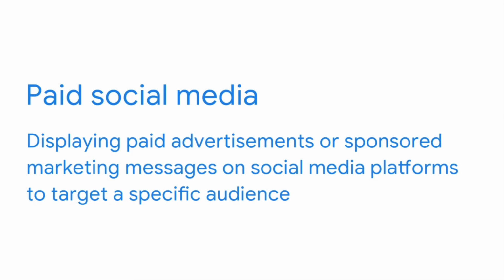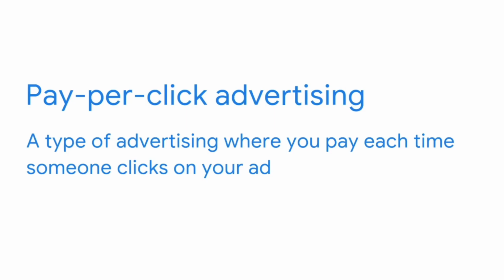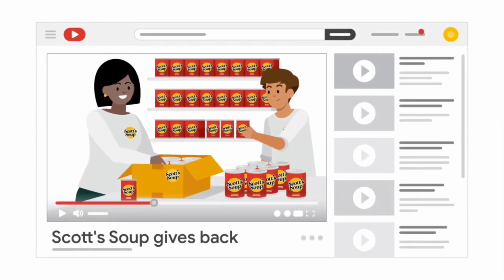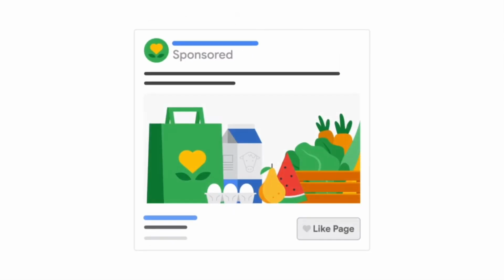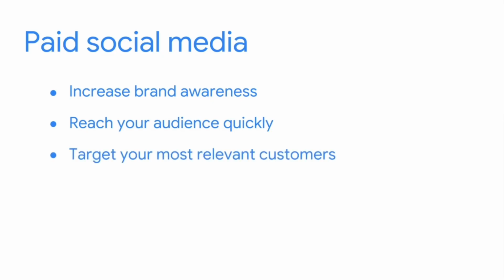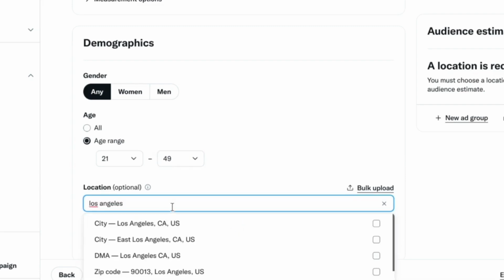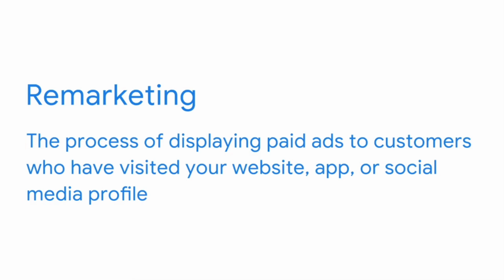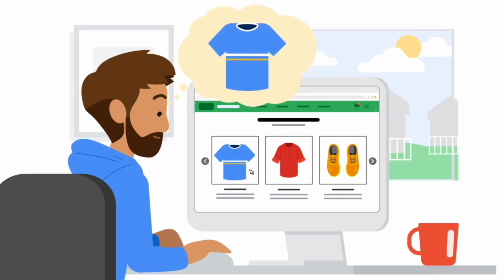Benefits of paid social media - Lecture : 39 - From Likes to Leads: Interact...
You will focus on the fifth core pillar of social media marketing: paid social media. You’ll learn about the benefits of paid advertising on social media and how to choose the best platforms for your ads. You’ll also explore ad formats and content types for different social media platforms and measure the impact of an ad campaign on a social media platform. You’ll end the course by describing common types of social testing and how to run a social test.

Learning Objectives :
• Achieve specific marketing goals through the use of paid social media.
• Discuss the benefits of paid social media.
• Discuss how to choose the ideal social media networks for ads.
• Discuss how to develop a strategy for a paid social media campaign.
• Explore ad formats for different social platforms.
• Determine how to remarket to an advertising audience.
• Understand how to set a paid social media budget.
• Identify the most common types of paid social media bidding strategies.

Skills you'll gain :

Google
Search Engine Marketing
Customer Awareness
Website Structure